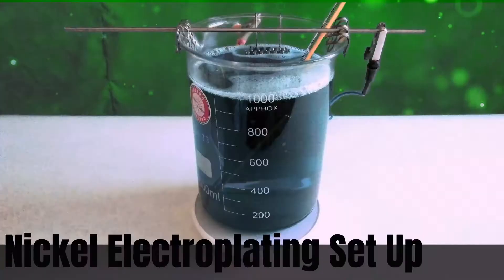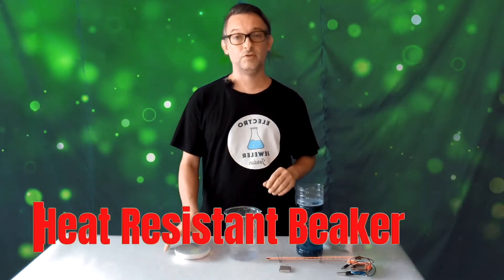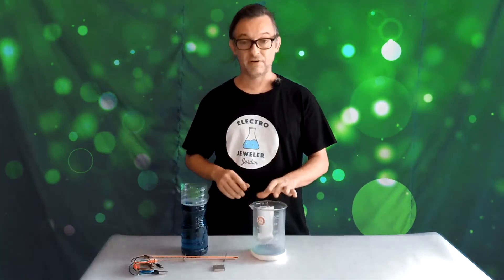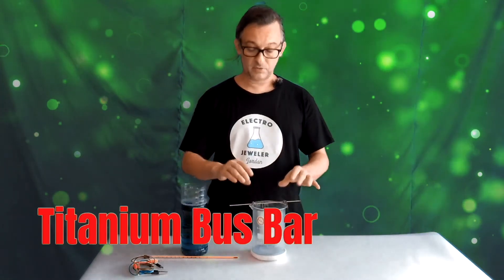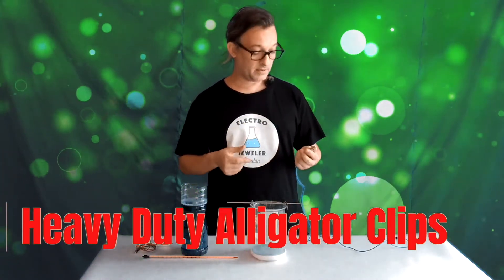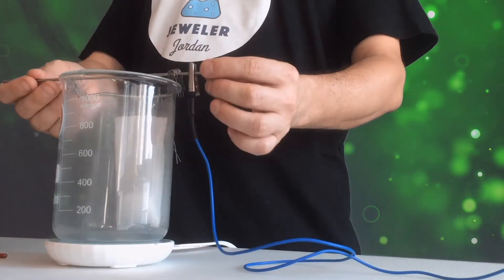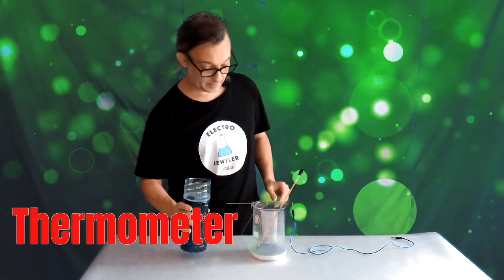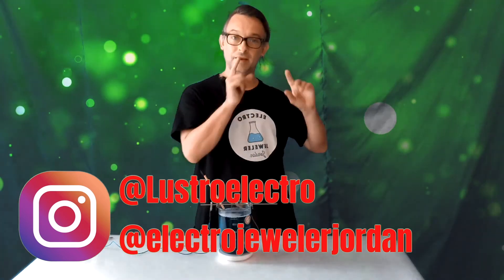Simple Nickel Plating Set Up Final cut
We're going to make a very simple nickel plating setup.  Most nickel plating solutions don't work well without heat, so you're going to need a heat source and a thermometer.
We will cover this and all other necessary supplies and equipment in this video. This will be a bench top nickel plating bath can be used  to nickel plate  jewelry, electroform, table top crafts, watch restoration, pen restoration, home restoration projects, automotive parts and motorcycle accessories.

These topics will be covered.

Best Nickel plating set up
Material Needed for a nickel electroplating  set up
Supplies needed to set up a nickel plating bath
The appropriate container for an nickel plating bath
Nickel Plating Bus Bar
Nickel anode cage
Best power leads for  nickel electroplating

Nickel Plating Checklists

Nickel Plating Mix that ships dry and can ship anywhere

 Nickel Brightener Dry ships anywhere

믹스 니켈 도금 장비 세트를 믹스하십시오
Meng nikkel plating toerusting stel
Measc tacar trealaimh plating nicil
Set di attrezzature per la placcatura del nichel
ニッケルメッキ装置セットを混ぜる
Smulkiau Nikelio dengimo įranga
Establir equips de níquel
Измешајте ја опремата за поставување на никел
混合镀镍设备集
campurkan set peralatan penyaduran nikel
混合鍍鎳設備集
Ħallat Nikil Plating Tagħmir Set
Postavite opremu za oblaganje nikla
Bland nikkelbeleggsutstyr sett
Sada přístrojů niklového pokovování
Bland nikkel plating udstyr sæt
Wymieszaj zestaw wyposażenia niklowego
Meng Nikkel Plating Equipment Set
Misture o conjunto de equipamentos de chapeamento de níquel
Se amestecă echipamentul de placare cu nichel
Miksu nikel-ekipaĵan ekipaĵon
Смешайте набор никеля
Sega nikli plating seadmed
Paghaluin ang Nickel Plating Equipment Set.
MIX NICKELOVANÝ ZARIADENÝ
Sekoita nikkelipinnoituslaitteita
MIX NIKEL PLATION OPREMA SET
Mélangez l'équipement de placage de nickel
Mezclar el conjunto de equipos de níquel
შეურიეთ ნიკელის პლაკატების აღჭურვილობის კომპლექტი
Mix Nickel Plating Equipment Set
Mischen Sie Nickel-Plattierungsgeräte-Set
நிக்கல் முலாம் உபகரணங்கள் அமைக்கவும்
Ανακατέψτε τον εξοπλισμό επιμετάλλωσης νικελίου
మిక్స్ నికెల్ లేపన సామగ్రి సెట్
ชุดอุปกรณ์ชุบนิกเกิลผสม
לערבב ניקל ציפוי ציוד להגדיר
Змішайте набір нікелевого обладнання
Keverje össze a nikkelláló berendezéseket
Bộ thiết bị mạ niken
Blandaðu nikkelhúðunarbúnaðinn
Cymysgwch offer platio nicel
מישן ניקעל פּלייטינג עקוויפּמענט